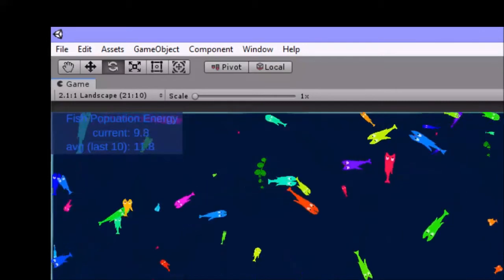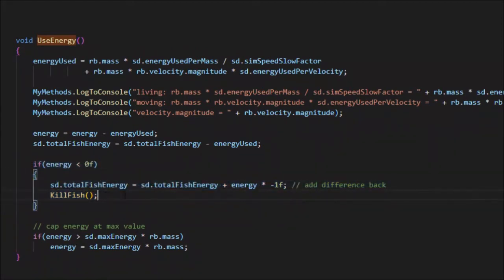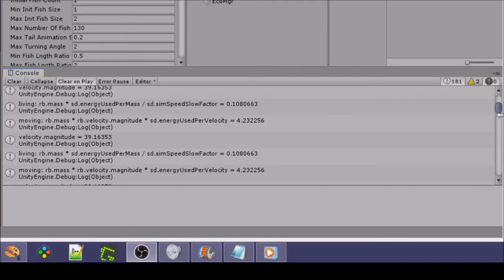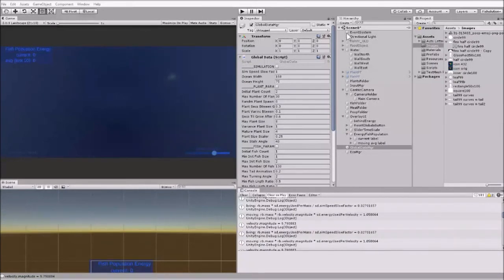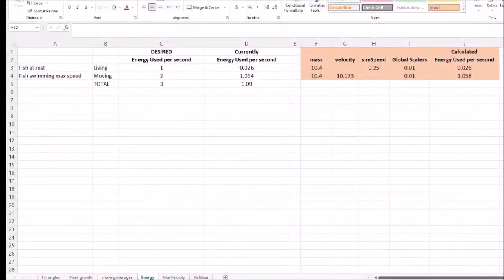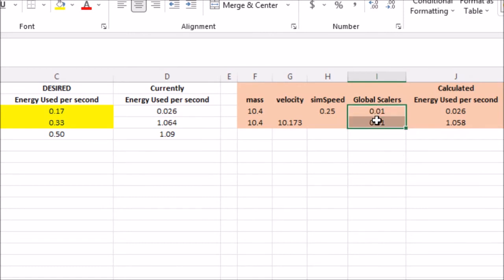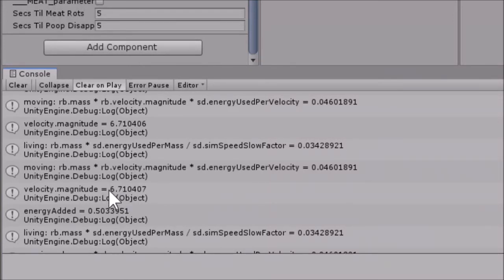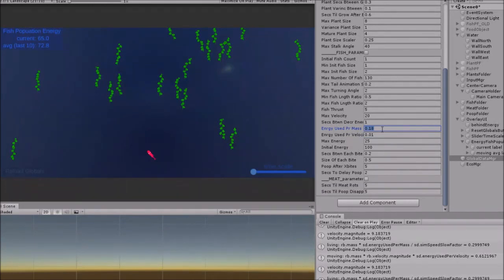Fish Energy Usage Deep Dive (Unity) - Ep 7 - FishBites Devlog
FishBites Devlog (Ep 7)

This video is a deep dive into how the simulated fish use energy.
- Energy is used just to keep the fish alive
- Energy is used to swim
- Swimming faster uses more energy
- Bigger fishes require more energy to maintain the same speed as a smaller fish
- Two global parameters used by all fish:
  - energyUsedPerMass
    - the amount of energy used to keep the fish alive per mass unit per second
  - energyUsedPerVelocity
    - the amount of energy used per unit of velocity per mass unit per second
- Experiments with values of these parameters to establish reasonable settings
- My initial settings for these parameters
  - swimming energy usage was 40 times living usage
    - WAY too high
- Demonstrates anaylsis of these parameters in Excel and experimenting with different parameter values

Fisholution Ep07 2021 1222